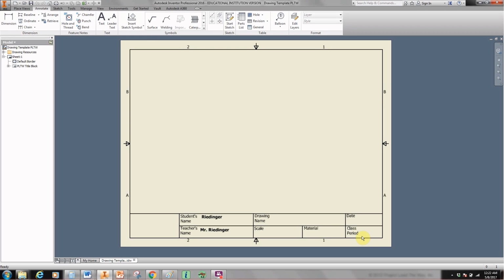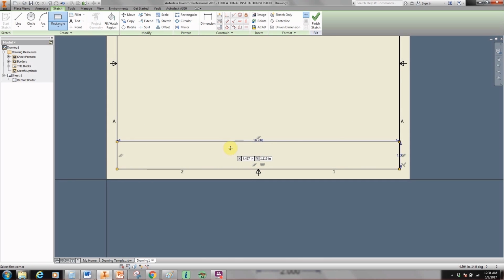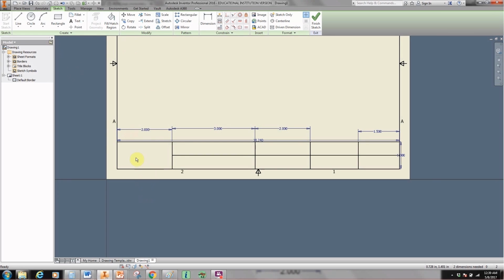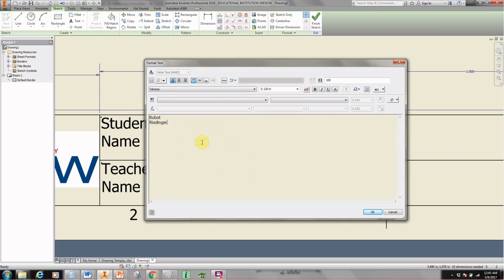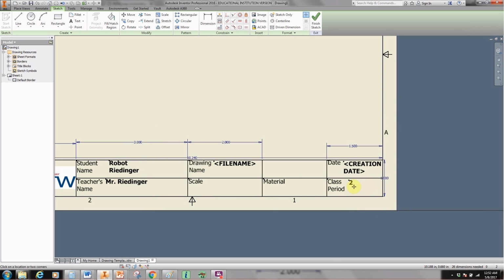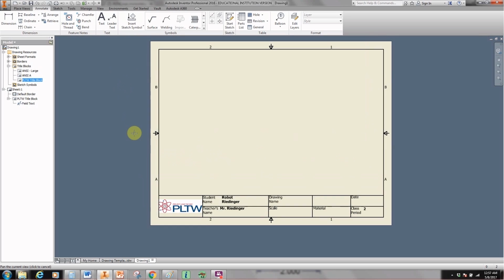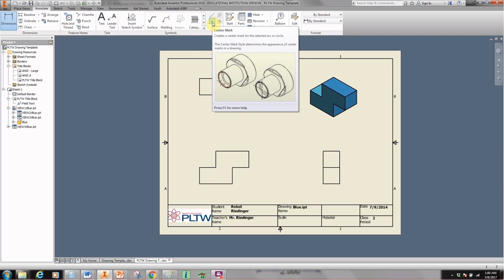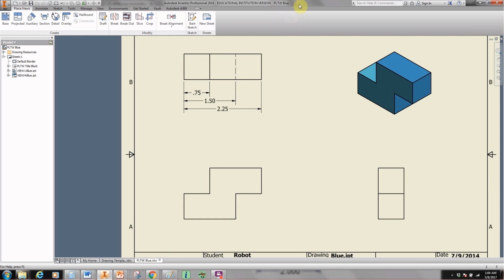Create A Custom Drawing Template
In Autodesk Inventor, when you open a Drawing File, the format is too large to print on a typical printer. This video cover the steps needed to create your own Custom Drawing Template. This video is ideal for Engineering Students and the makers who need to print their drawings without the need of a plotter.